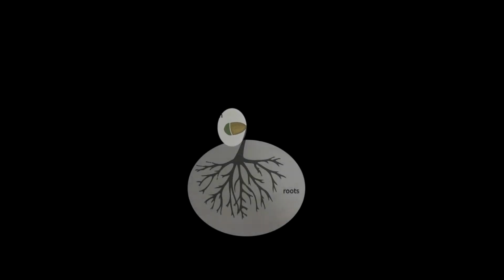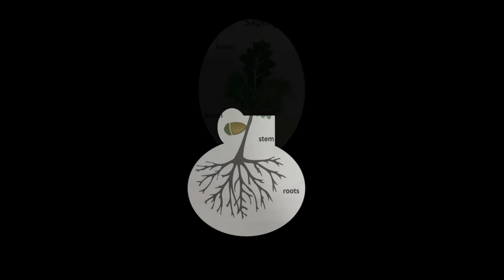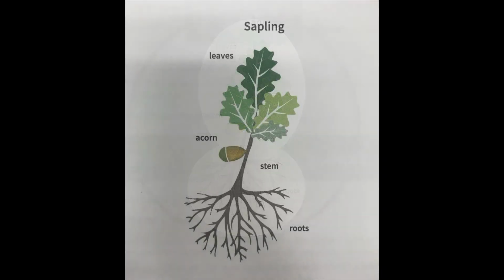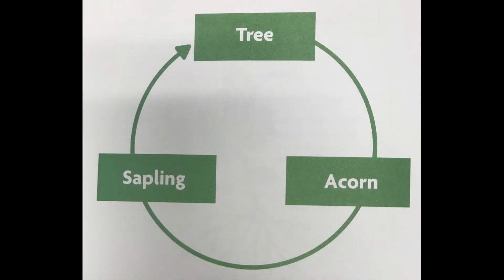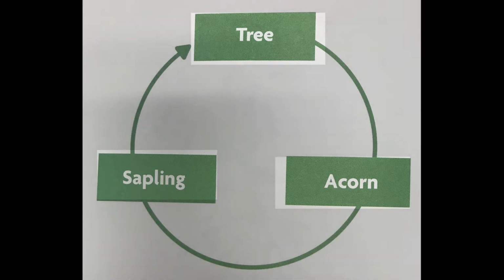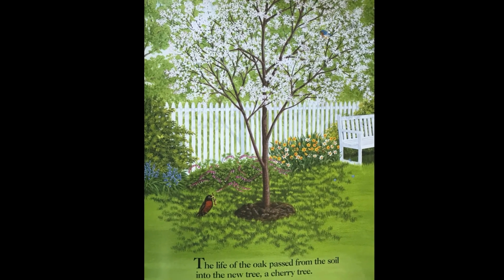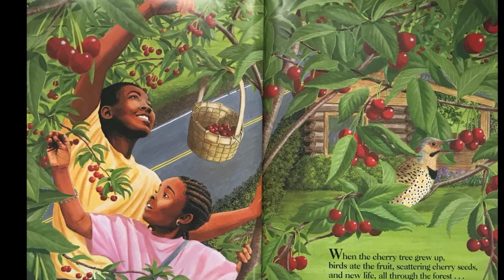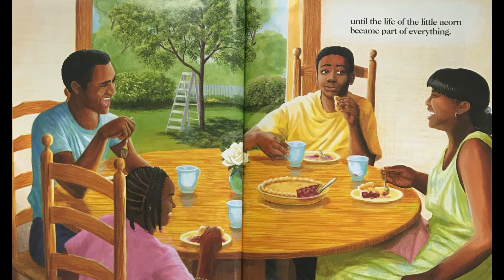In a Nutshell Day 3